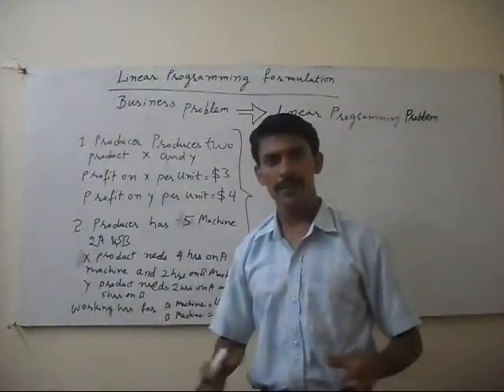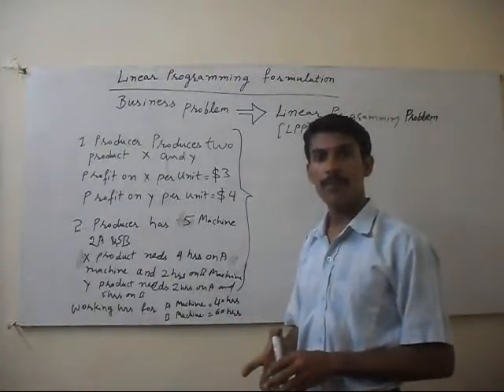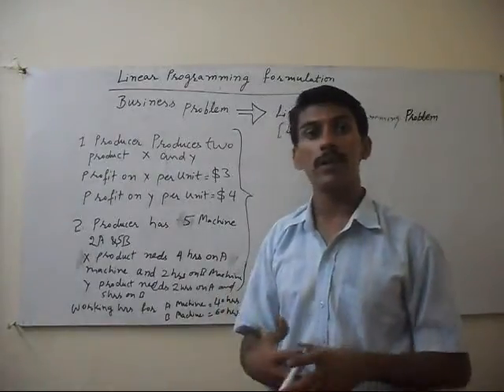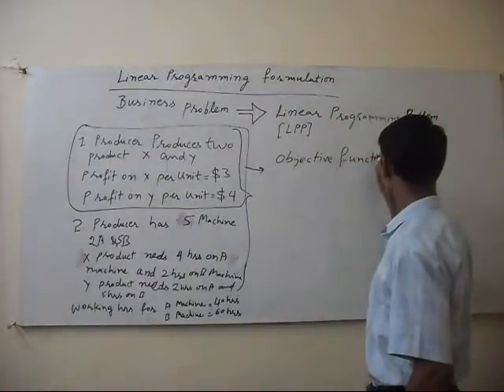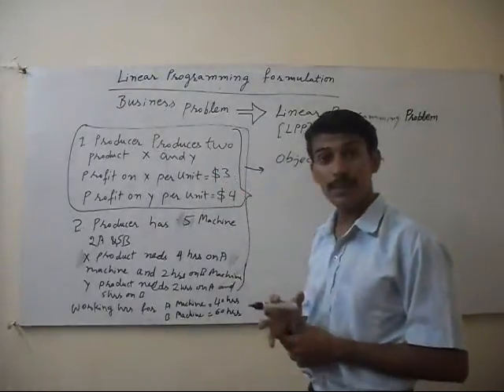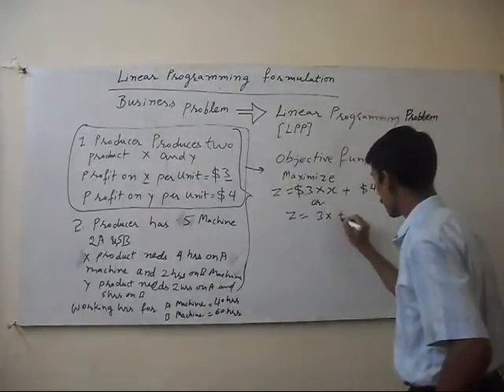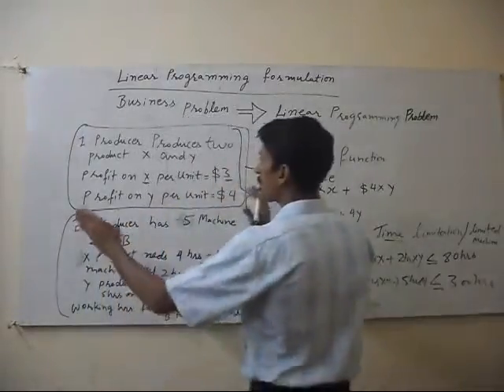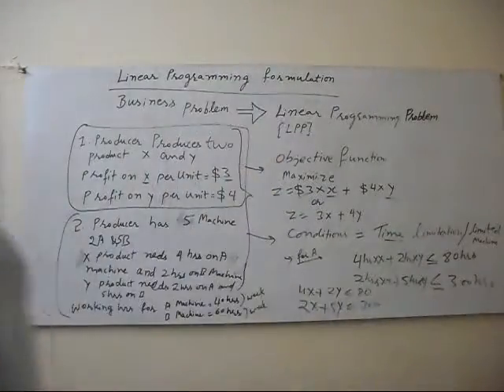Linear Programming Formulation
This lecture explains how to formulate linear programming problem from any business problem.